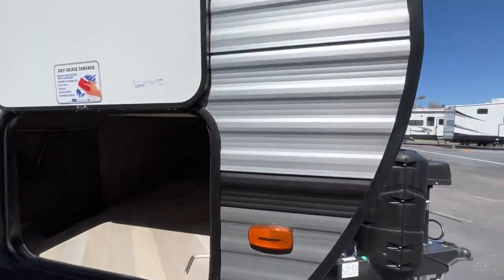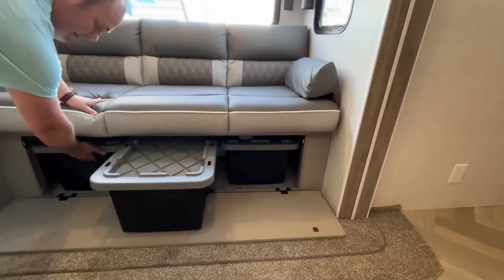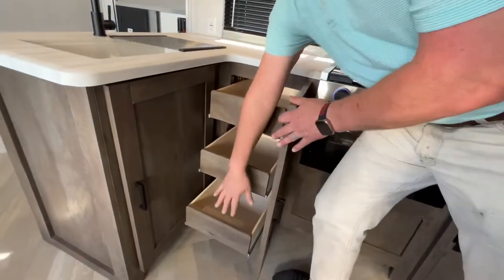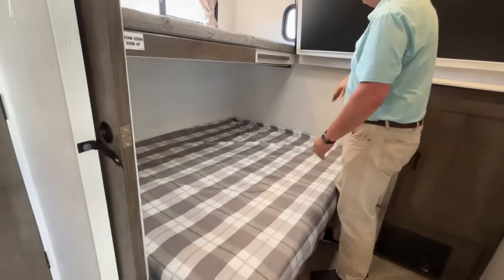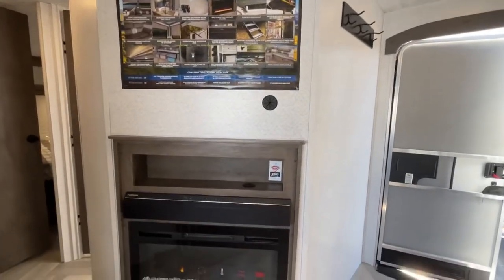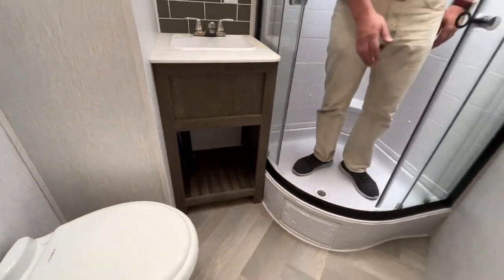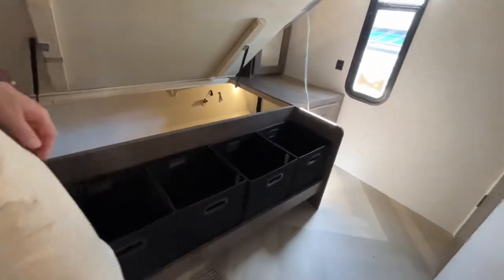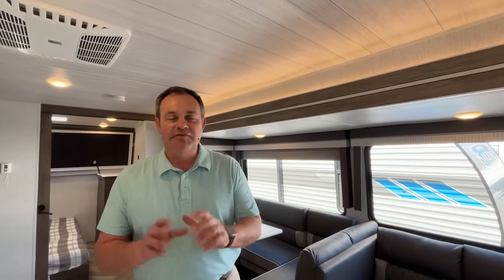2022 Forest River Salem 29VBUD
Haleyville Alabama
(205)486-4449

For specs and pricing click their website￼